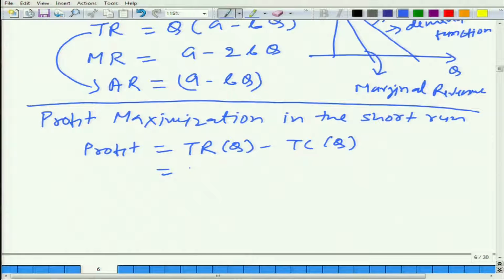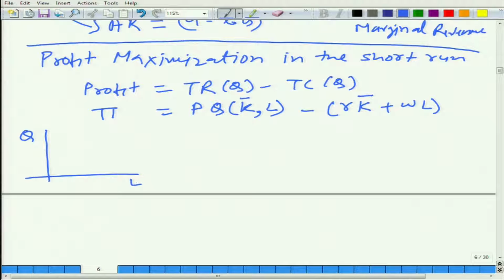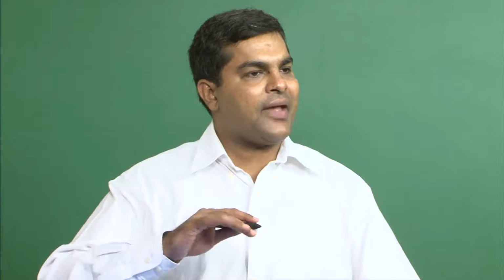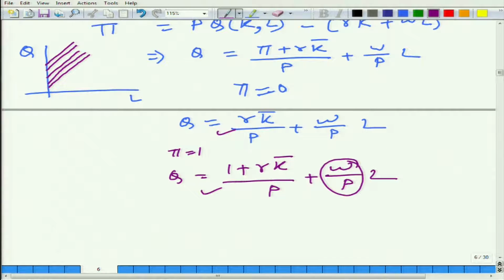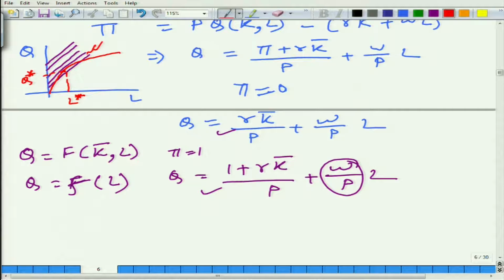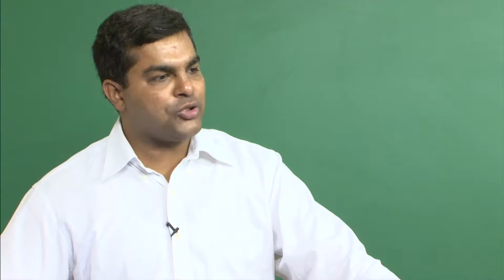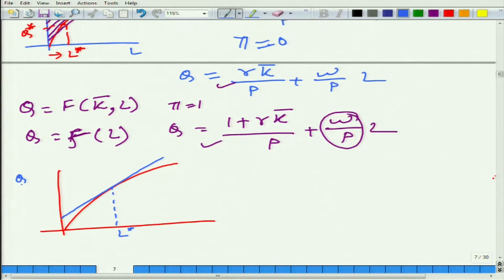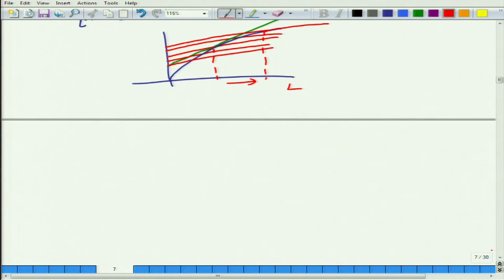Lecture-111 Profit Maximization in Short Run Through Graphs